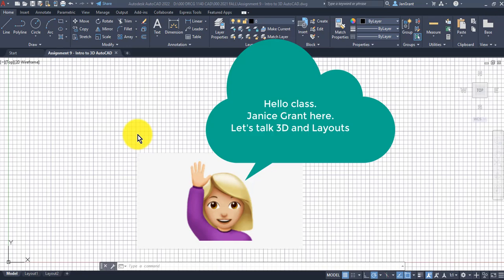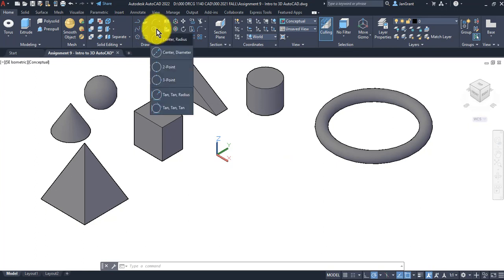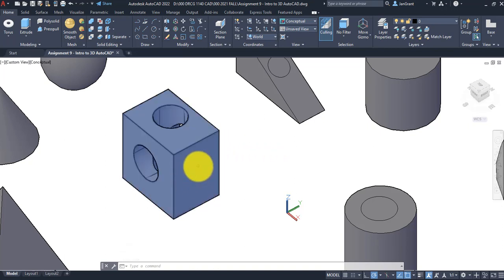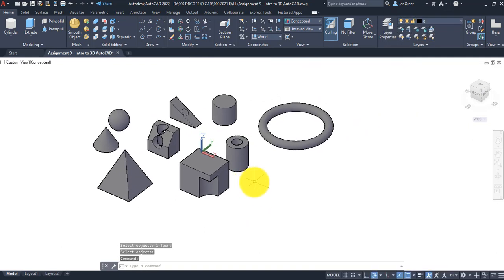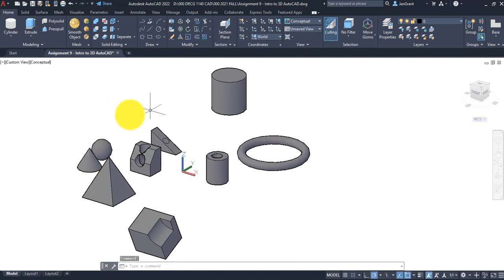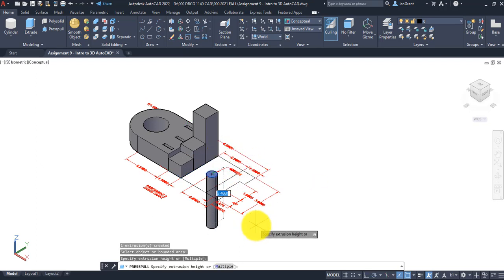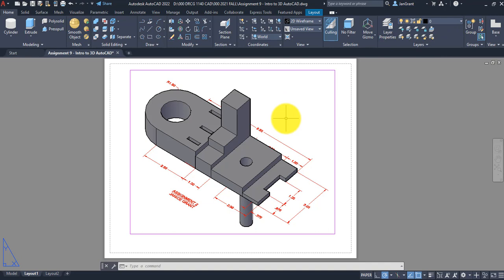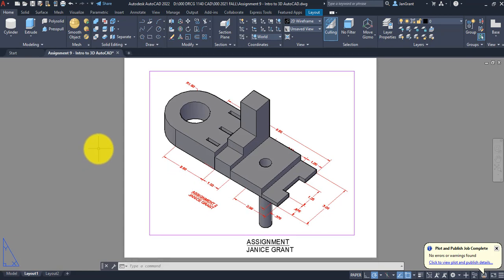Assignment 9 Intro to 3D AutoCAD